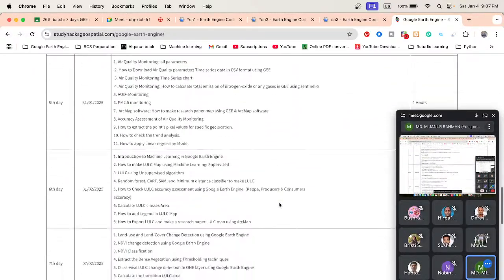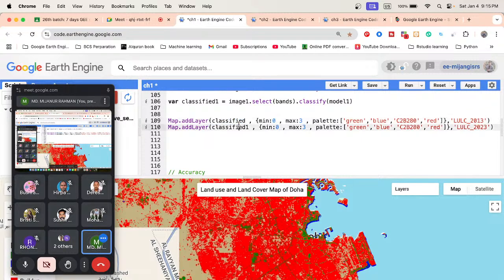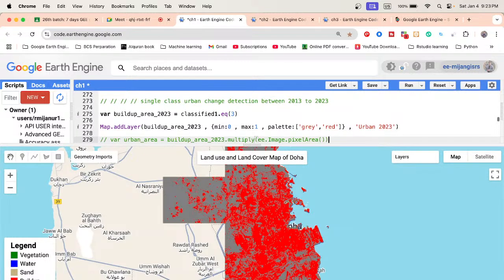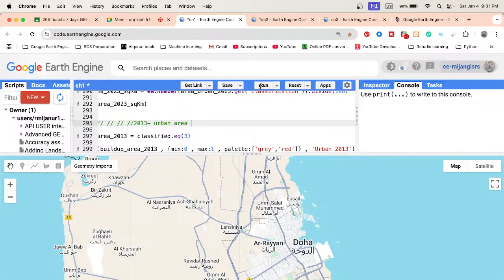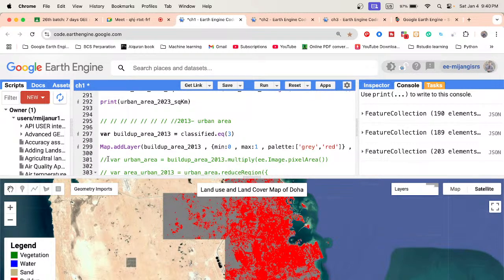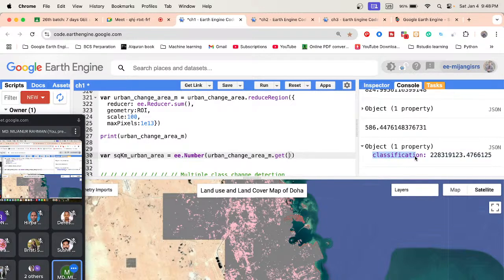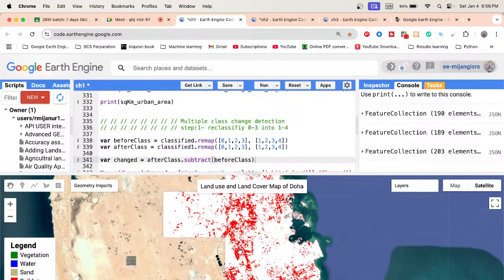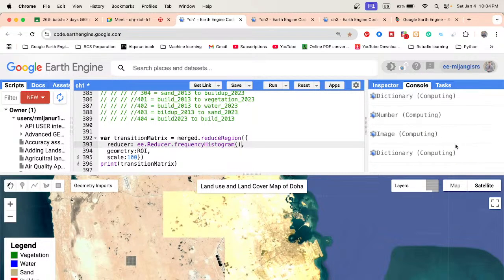Change Detection Method for Remote Sensing Images Based on Google Earth Engine